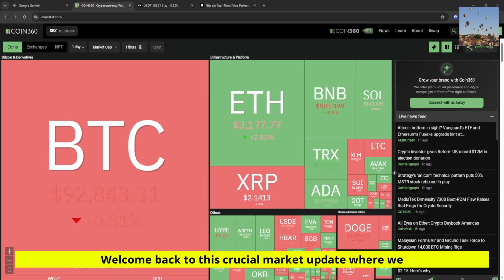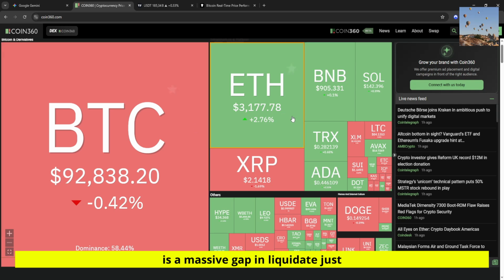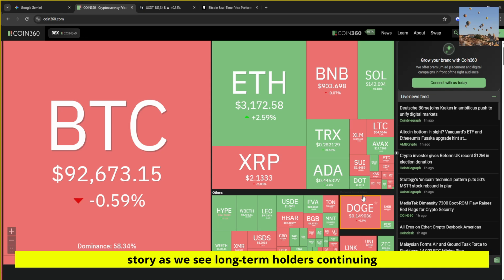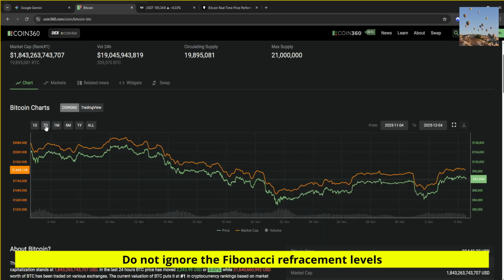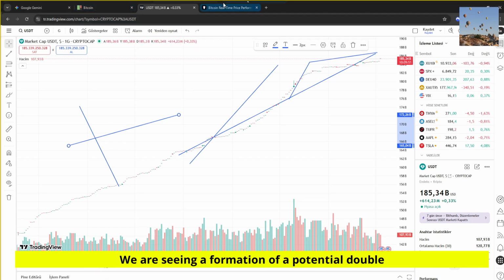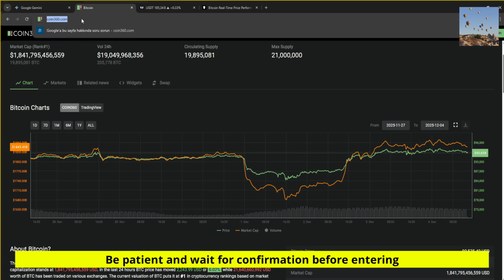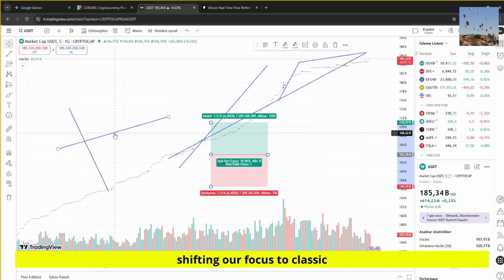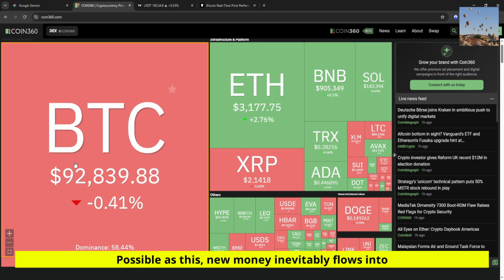IT’S HAPPENING. Bitcoin & USDT Decision Point! | Bitcoin and USDT Technical Analysis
This is an analysis and prediction video. It has no connection to the reality of the scenario.